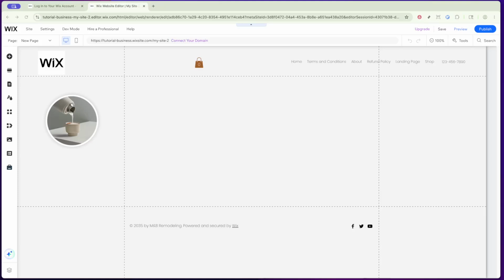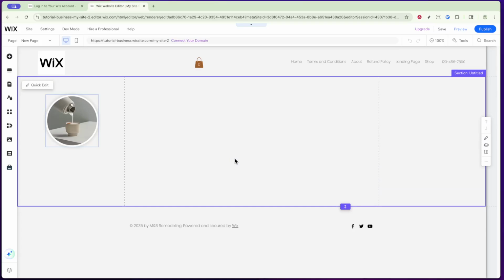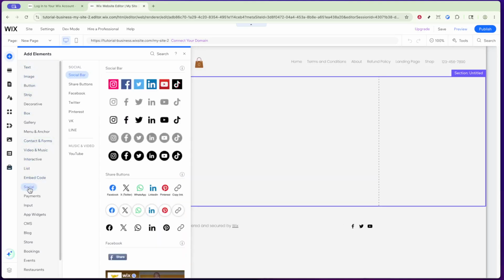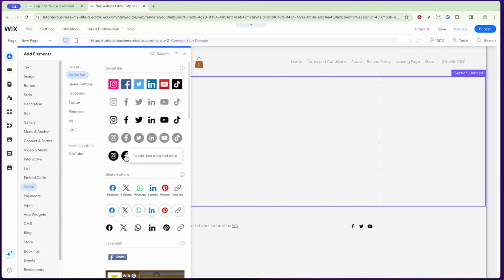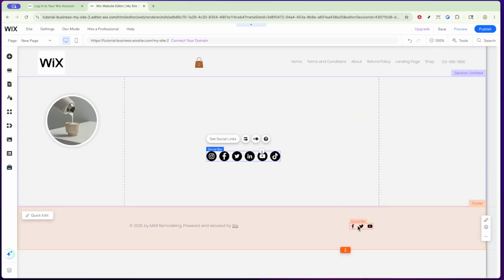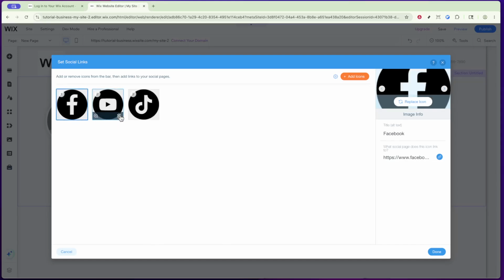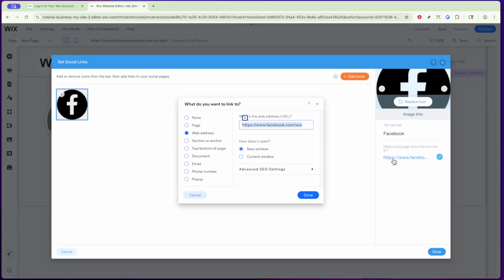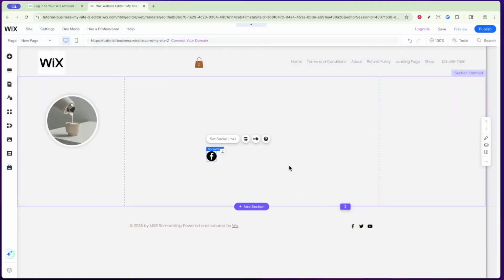How to Add Facebook Link to Wix Website (Step-By-Step) [2026 guide]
00:00 Introduction
00:33 Accessing Wix Editor
00:53 Opening the Add Menu
01:15 Choosing Social Icons
01:52 Setting Social Links
02:23 Adding Facebook URL
02:50 Testing and Publishing
03:06 Conclusion and Call to Action